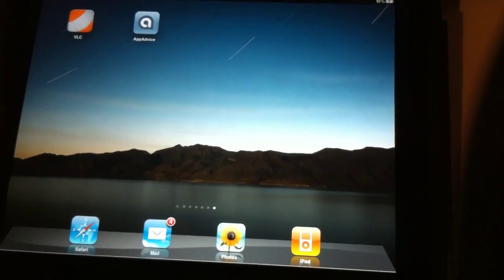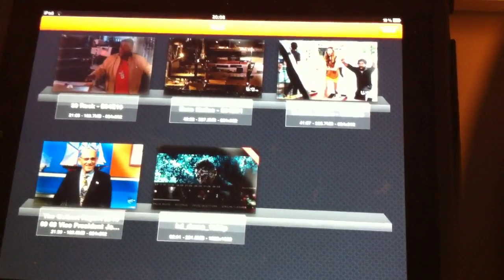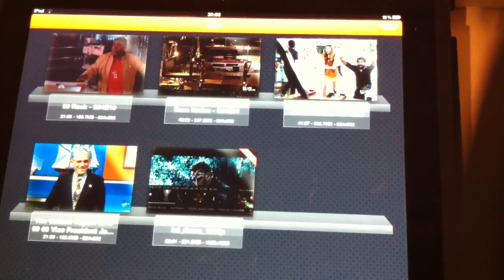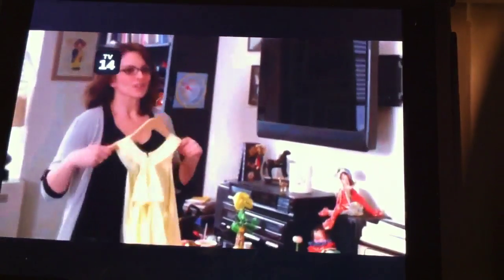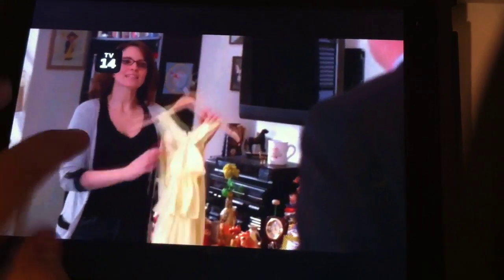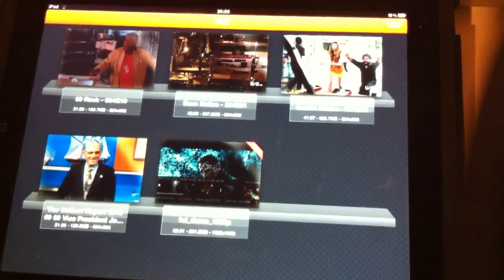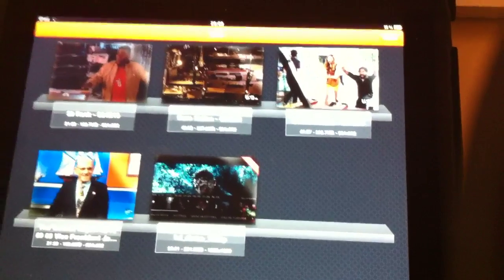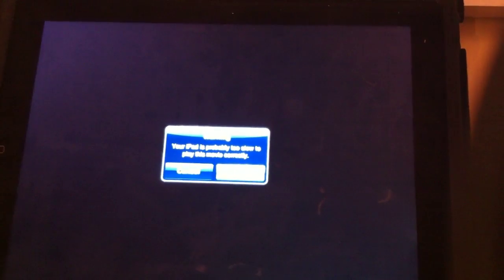VLC For iPad Preview